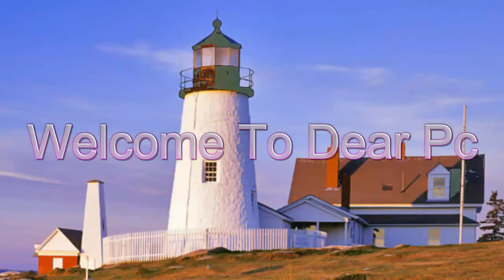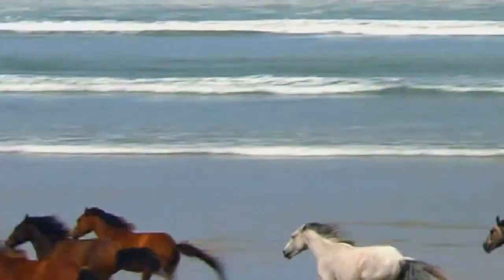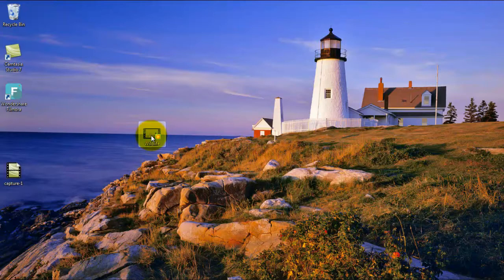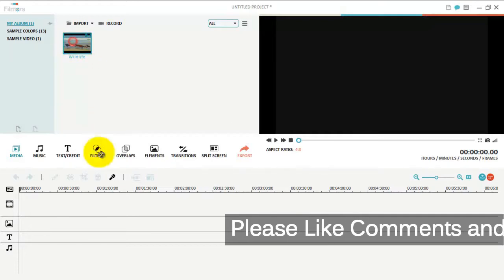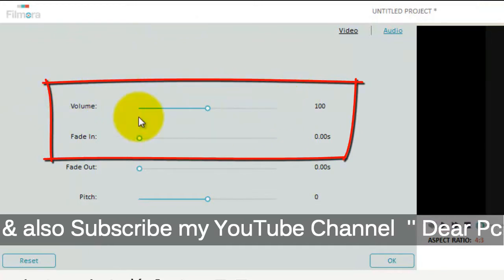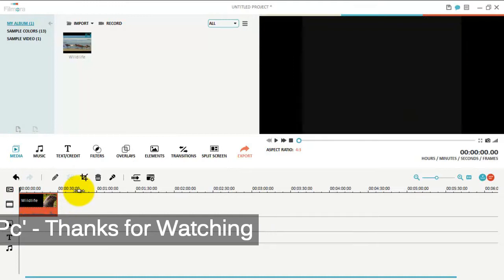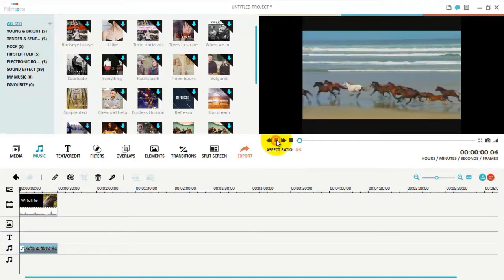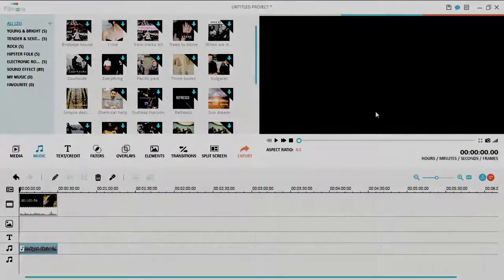How to remove a video’s background music audio in Wondershare Filmora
In this tutorial video I’m showing How to remove a video’s background music audio in Wondershare Filmora | English Tips / Tutorial on windows computer or laptop or desktop or your pc. Wondershear Filmora is on of the best software / apps. Dear viewers if agree you can try this video editing software for find, import, and edit music. This way u can add or change a music or audio.
. If you agree want to do this, now you can see this video. I hope you can use this. So, try and enjoy.
Dear Pc provides new and expert level computer, internet, science and technology related education for free, you can tell me question about your problems, request for a video, you can visit me below link.

Dear PC